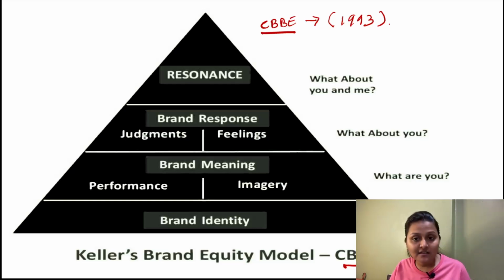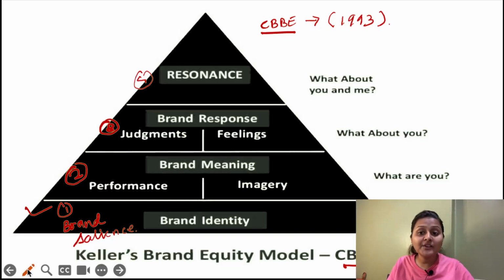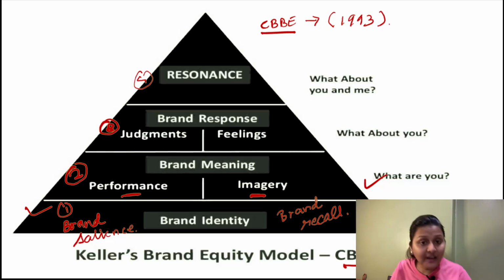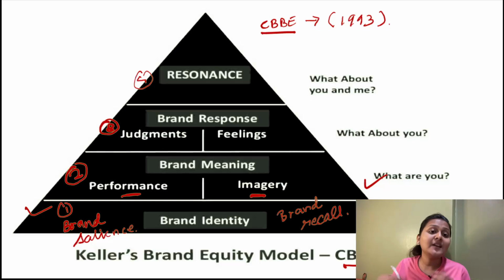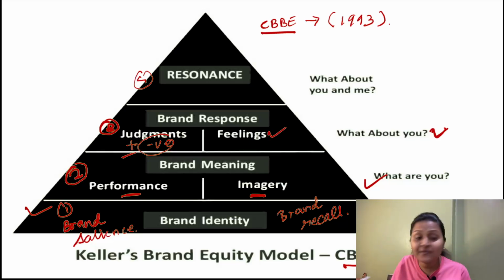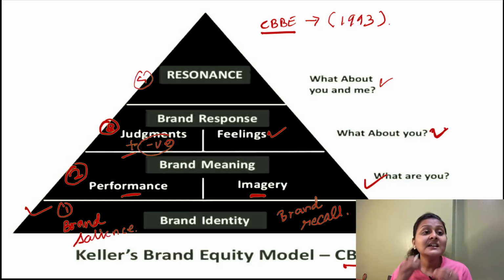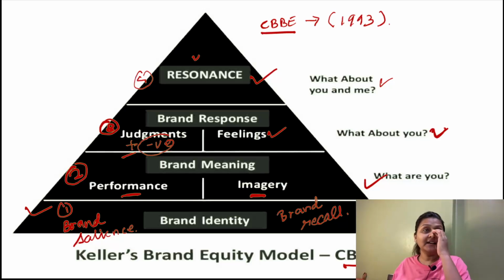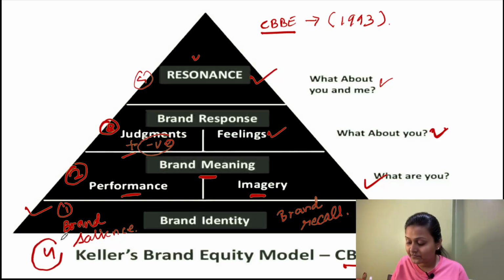Keller’s Brand Equity Model explained with Real-Life Examples|Lecture 5| Unit 7: UGC-NET Management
Welcome to UGC-NET Exam Prep, In this video, we explain Keller’s Brand Equity Model, also known as the Customer-Based Brand Equity (CBBE) Model, developed by Kevin Lane Keller in 1993.

This powerful model is structured like a pyramid with 4 levels and focuses on how to build strong brands by creating positive customer experiences, emotional connections, and long-term loyalty.

📌 Here’s what you’ll learn:
1️⃣ Brand Identity – Who are you? (Brand Awareness & Recall)
2️⃣ Brand Meaning – What are you? (Performance & Imagery with Apple & Nike examples)
3️⃣ Brand Response – What about you? (Customer judgments & emotional responses)
4️⃣ Brand Resonance – What about you and me? (Loyalty, community, emotional attachment)

💡 We also include Apple’s real-life example for each stage of the pyramid — making it easier for you to remember and apply!

This lecture is ideal for students preparing for UGC-NET Commerce, Management and anyone interested in marketing, branding, or customer experience strategies.